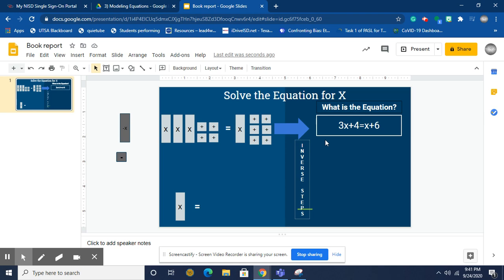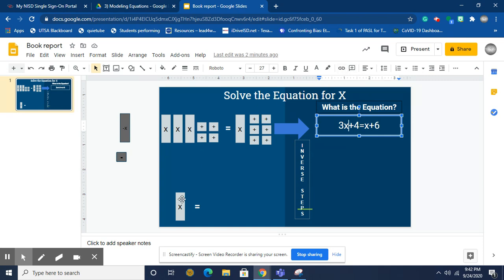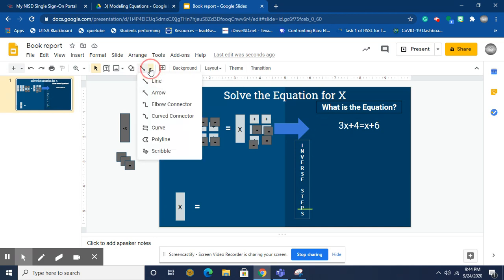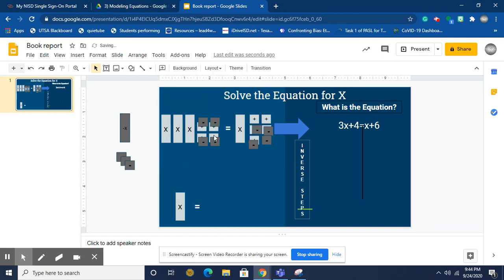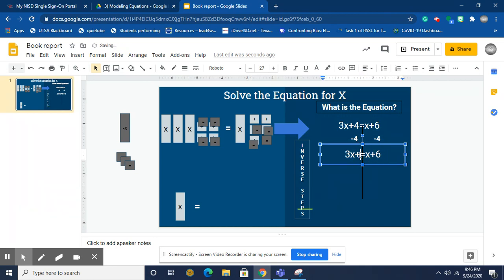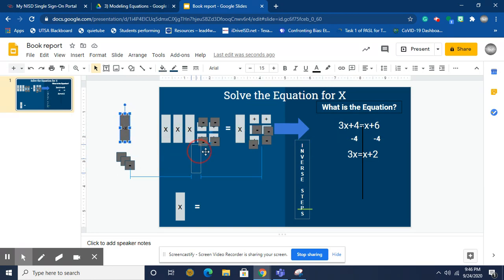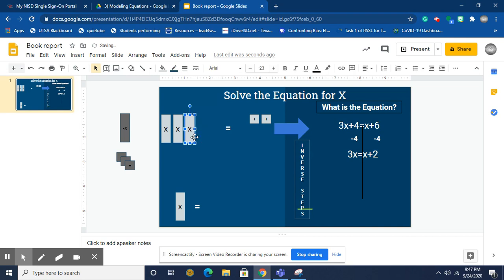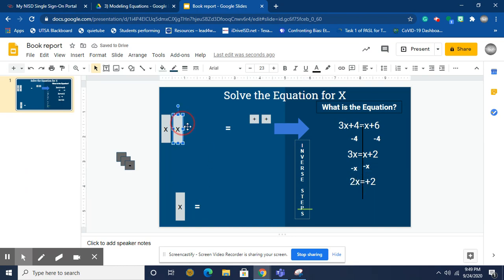Solving 2 step Equations with Variables on Both Sides with Inverse Operations